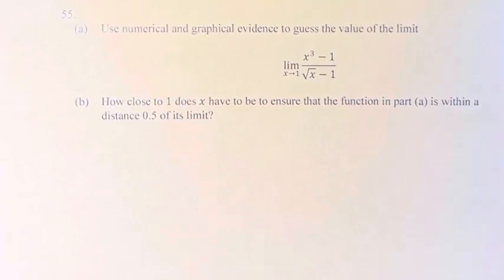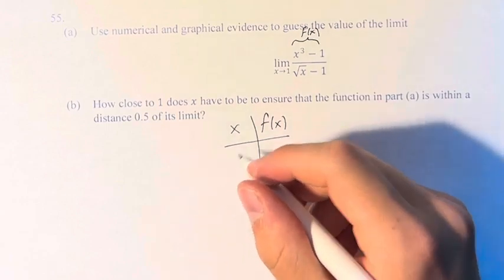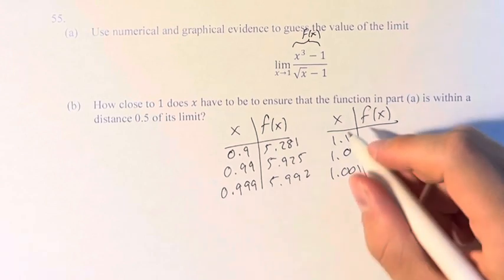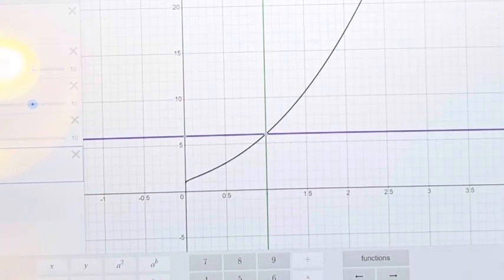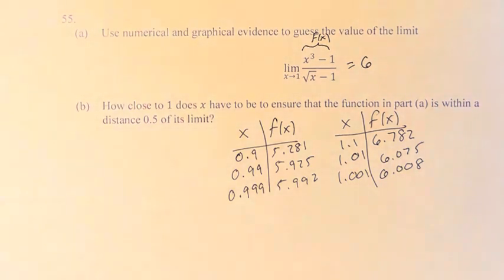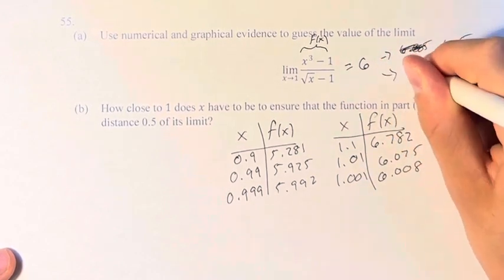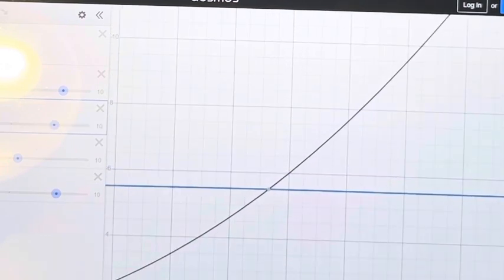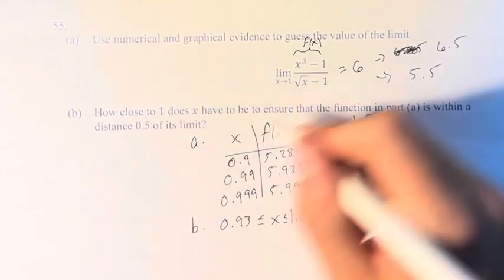55. Use numerical and graphical evidence to guess the value of the limit lim(x→1)(x^3-1)/(√x-1).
55.

(a) Use numerical and graphical evidence to guess the value of the limit lim(x→1)(x^3-1)/(√x-1)
(b) How close to 1 does x have to be to ensure that the function in part (a) is within a distance 0.5 of its limit?